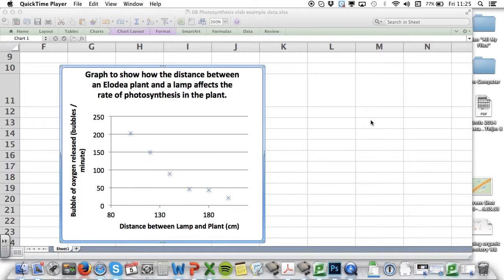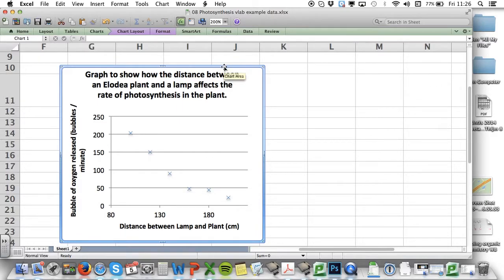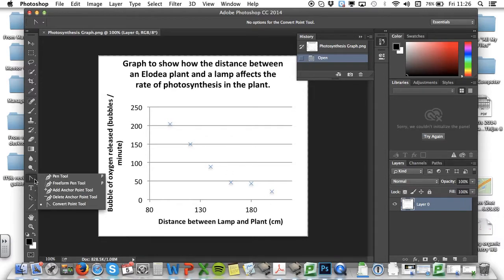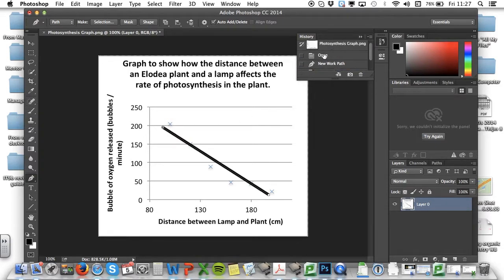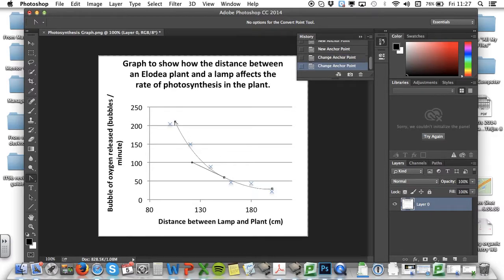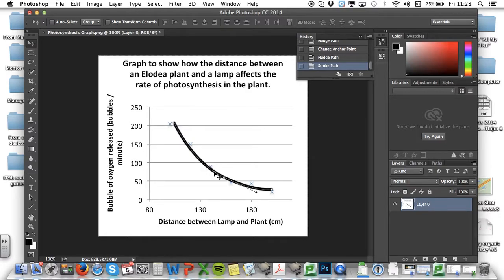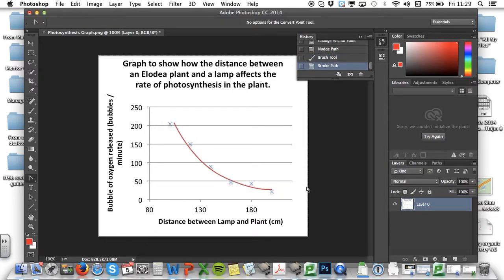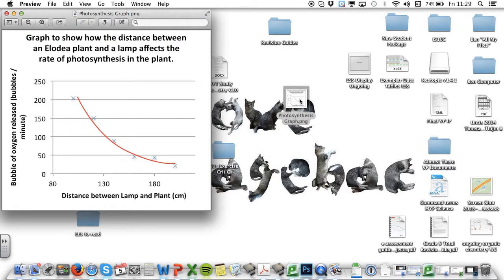How to add a curve to your graph using photoshop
How to use photoshop to add a curve to a graph you made in excel. This allows you to really give your own interpretation of the data and to get your curve to fit your data :)